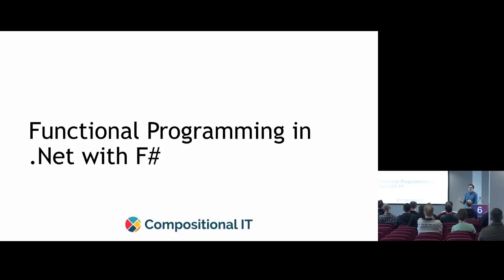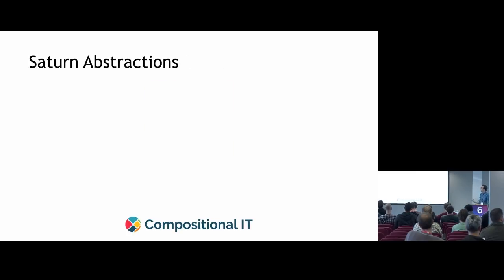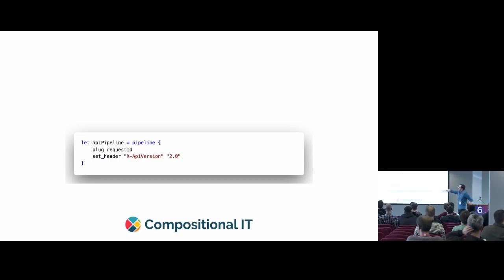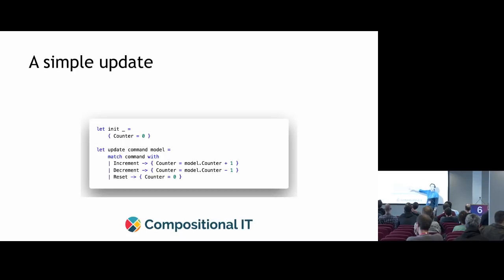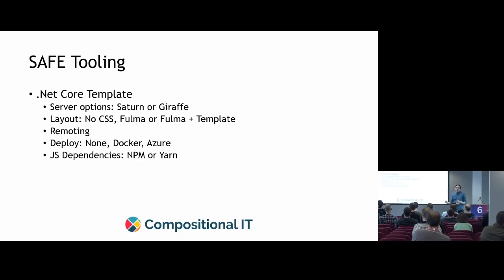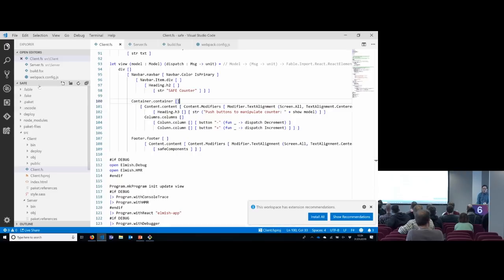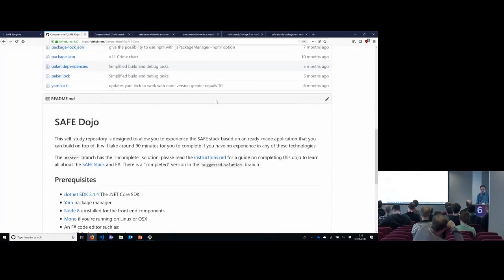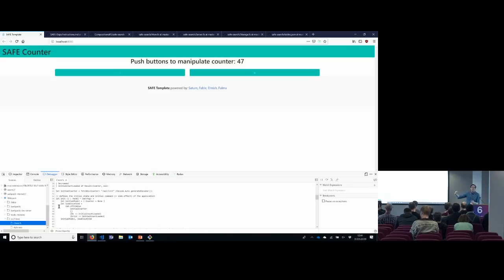Functional Web Programming in .Net with the SAFE Stack - Anthony Brown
The SAFE stack is an open source stack of libraries and tools which simplify the process of building type safe web applications which run on the cloud almost entirely in F#.
In this talk we'll explore the components of the SAFE stack and how they can be used to write web services and web sites in idiomatic F#. We'll see how we can manage this without needing to compromise and use object oriented frameworks whilst also still integrating with the existing ASP.Net, JavaScript and React ecosystems. We'll consider how we can write backend applications using Saturn on top of ASP.Net, we'll look at how to run F# in the web browser with Fable and we'll cover how we can develop interactive web applications leveraging the benefits of functional programming. This talk is aimed at developers who are looking to understand how they can use F# to effectively build full stack web applications.